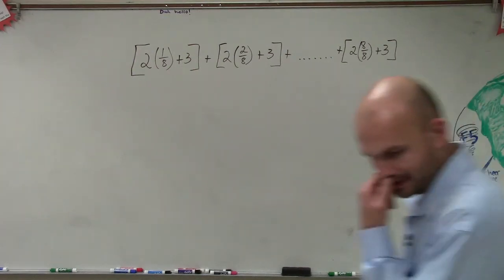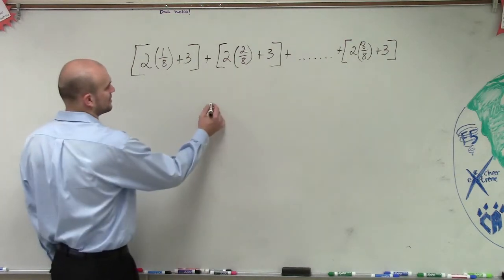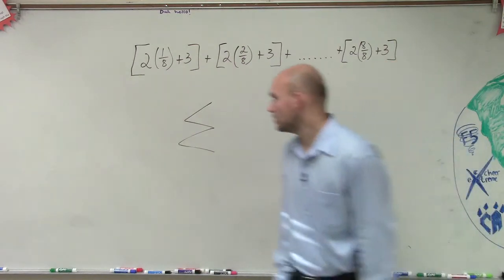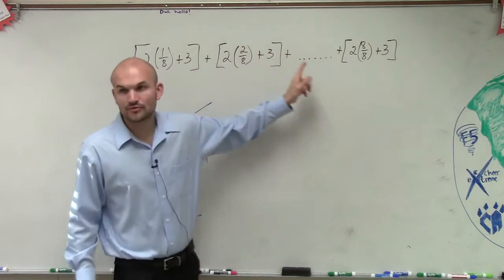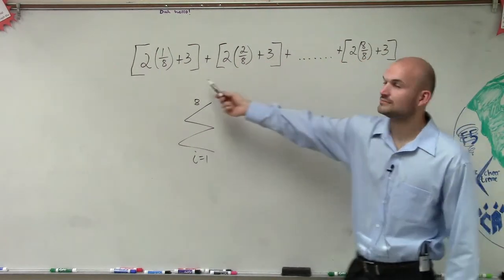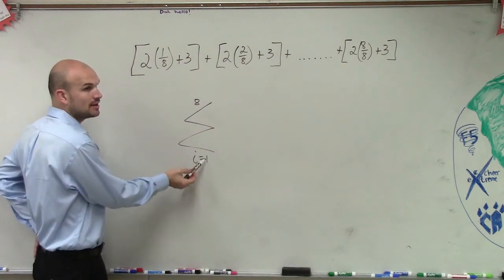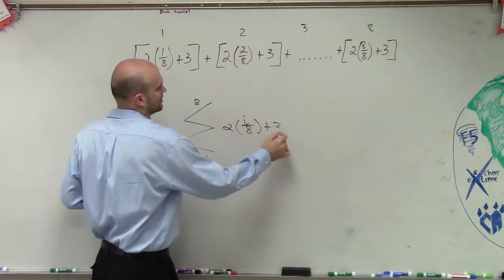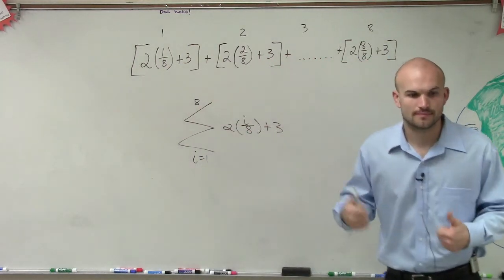Find the rule of for a sum of a series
👉 Learn how to write the rule of a series in sigma notation. A series is the sum of the terms of a sequence. When given a series that is neither arithmetic nor geometric, we can write the rule for the series by first identifying the patterns between the terms of the series, and then we can come up with the rule of the series.  Then based on the first term and number of terms we can write the rule of the series using sigma notation.